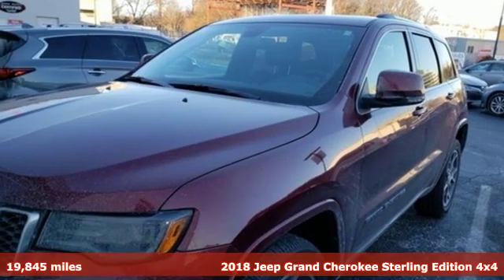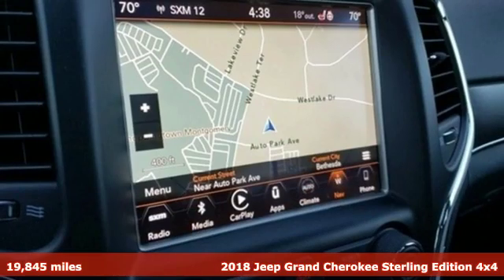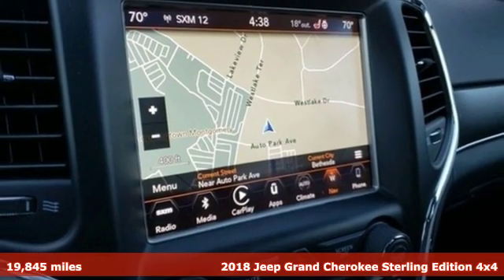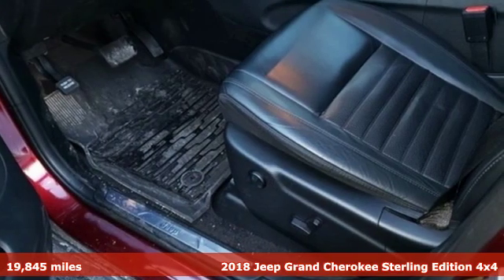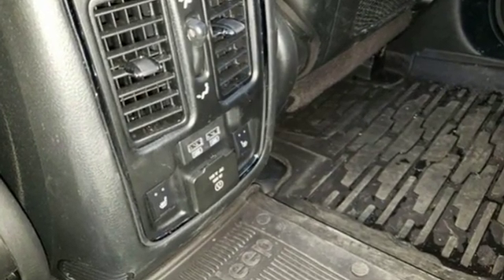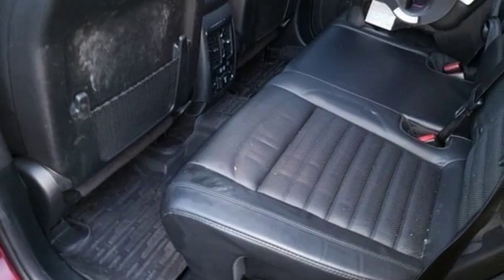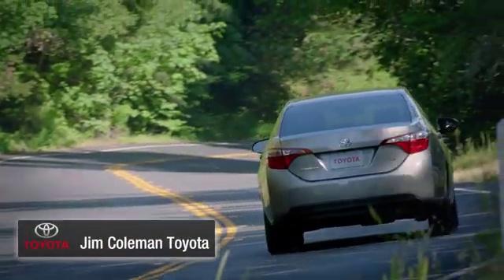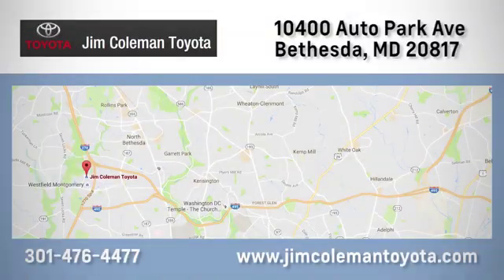Used 2018 Jeep Grand Cherokee Bethesda, MD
Year: 2018
Make: Jeep
Model: Grand Cherokee
Trim: Sterling Edition
Engine: 6 Cyl - 3.6 L
Transmission: Automatic
Color: Velvet Red Pearlcoat
Interior: Black
Mileage: 19845
Stock #: 76333A
VIN: 1C4RJFBGXJC215628
**RARE STERLING EDITION** **4X4** **NAVIGATION** **1 OWNER** **HEATED LEATHER SEATS, FRONT AND REAR** **47,085 MSRP WHEN NEW**brbr**STERLING EDITION: AUTOMATIC HIGH BEAMS, AUTOMATIC HEADLAMP LEVELING SYSTEM, BI-XENON HID HEADLIGHTS, DUAL PANE PANORAMIC SUNROOF, LED DAYTIME RUNNING LIGHTS, LED FOG LAMPS, POWER TILT/TELESCOPE STEERING COLUMN**brbr**CUSTOMER PREFERRED PACKAGE: STERLING EDITION PACKAGE, 20 WHEELS, INTERIOR METAL PACKAGE, LEATHER SEATS, SIRIUS XM, 506 WATT AMPLIFIER**brbrVelvet Red Pearlcoat 2018 Jeep Grand Cherokee STERLING EDITION 4WD 8-Speed Automatic 3.6L V6 24V VVT ONE OWNER, 4WD, ABS brakes, Alloy wheels, Auto-Dimming Exterior Passenger Mirror, Blind Spot & Cross Path Detection, Compass, Electronic Stability Control, Front dual zone A/C, Heated door mirrors, Heated front seats, Heated rear seats, Illuminated entry, Low tire pressure warning, Navigation System, Power Liftgate, Rear Parking Sensors, Remote keyless entry, Traction control.brbrAt Jim Coleman Toyota, we offer new Toyota cars in Bethesda, along with used cars, trucks and SUVs by top manufacturers. Our sales staff will help you find that new or used car you have been searching for. For years, our financial staff at Jim Coleman Toyota has offered expert advice for those seeking a great Toyota car loan or lease. Our service doesn't stop there. Bethesda customers can come in and take advantage of our knowledgeable car repair technicians and a fully-stocked inventory of Toyota car parts. You can reach Jim Coleman any time by filling out our contact form, by calling us or simply visiting our dealership.

Address:
10400 Auto Park Ave